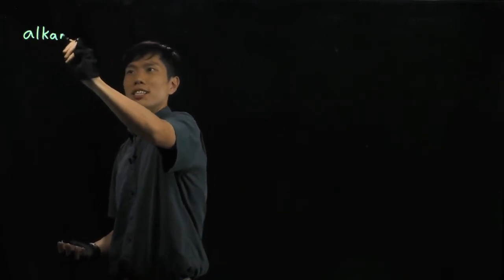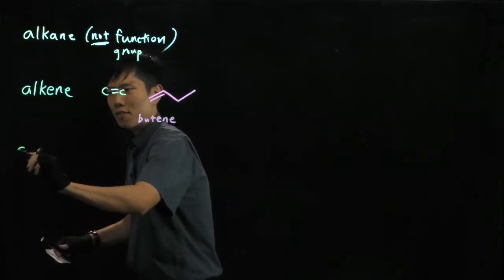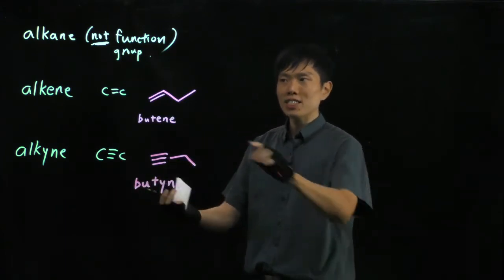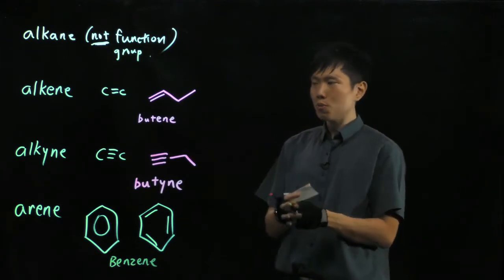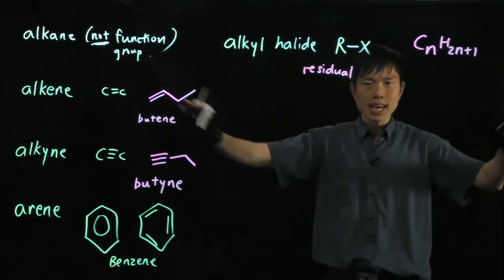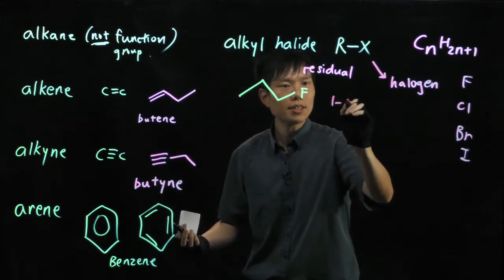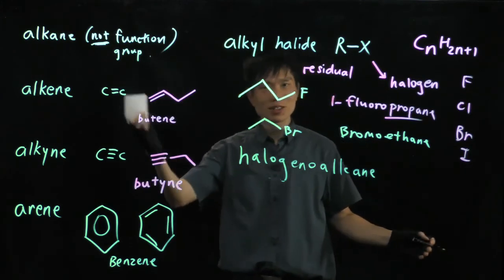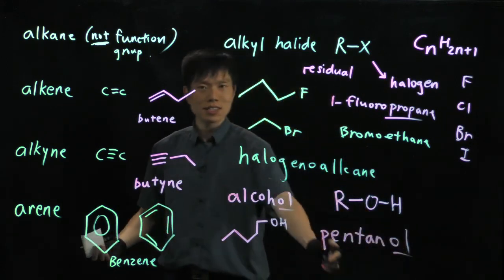Functional Groups in Organic Chemistry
Get to know the key functional groups in organic chemistry with this concise 5-minute guide! In this video, we explore the basics of functional groups like alcohols, aldehydes, ketones, carboxylic acids, and more. Learn their structures, properties, and roles in organic molecules. Perfect for students, chemistry beginners, or anyone brushing up on organic chemistry fundamentals.